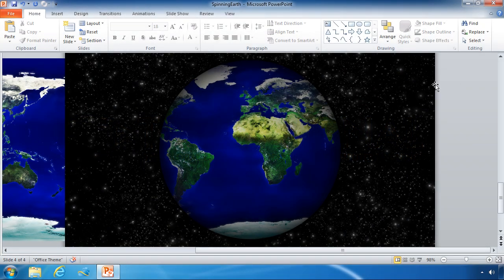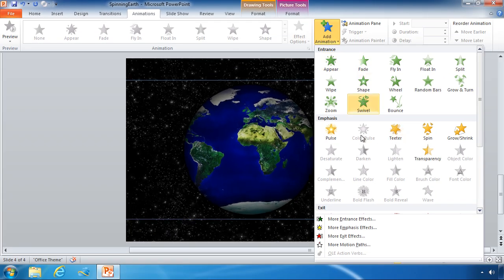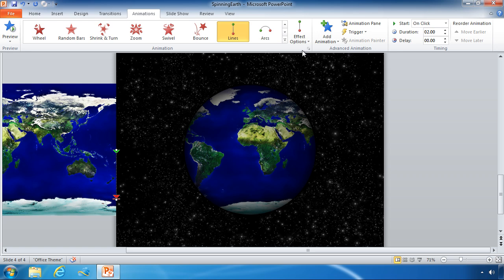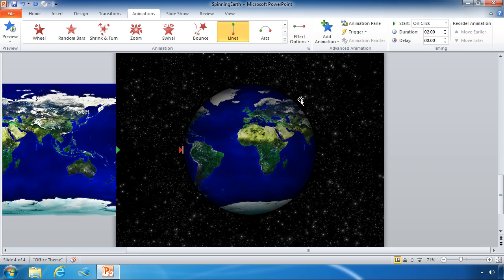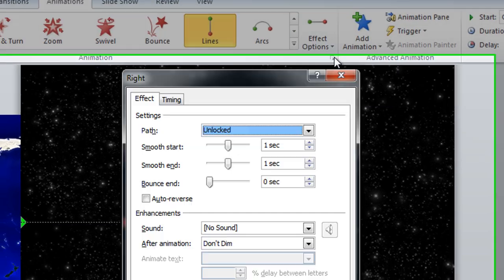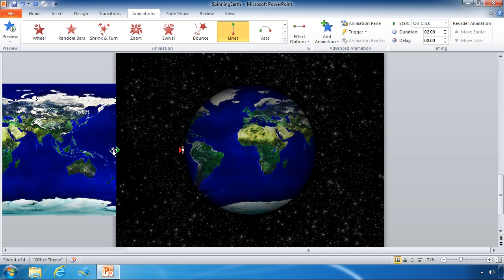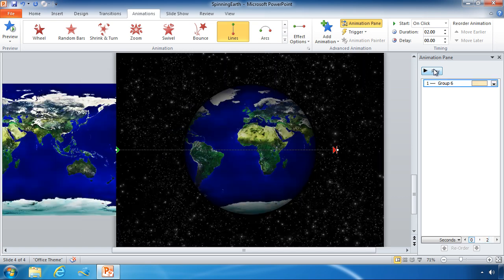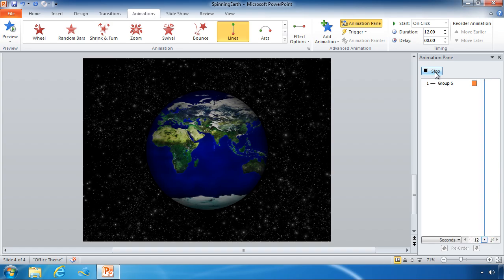Animate an Image in PowerPoint 2010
In this mstips video tutorial, you will learn how to animate an image in PowerPoint 2010. This is step 5 of a five step series demonstrating how to create a spinning globe effect in PowerPoint.